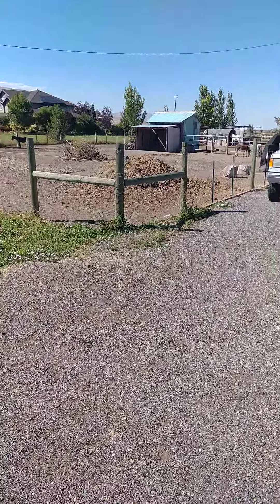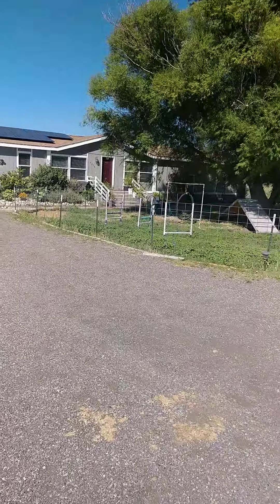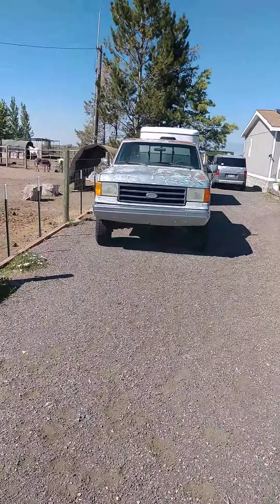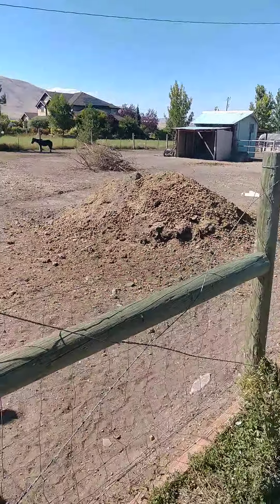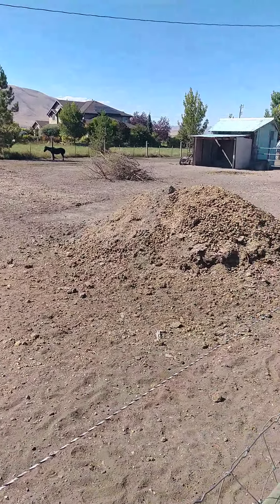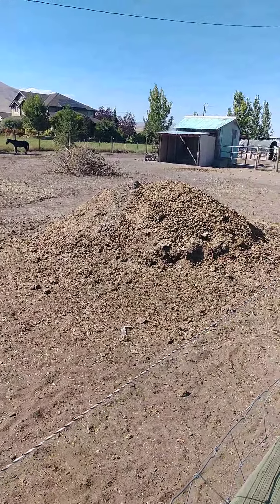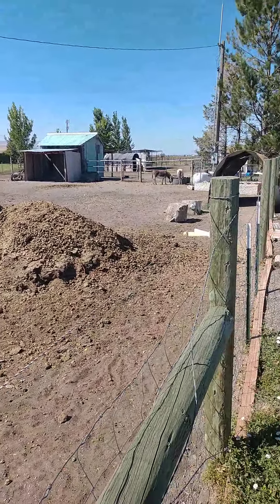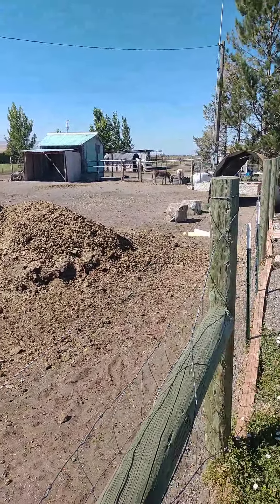front yard 1(1)